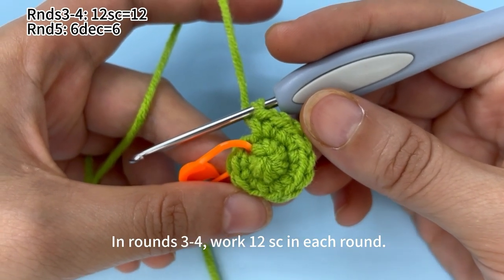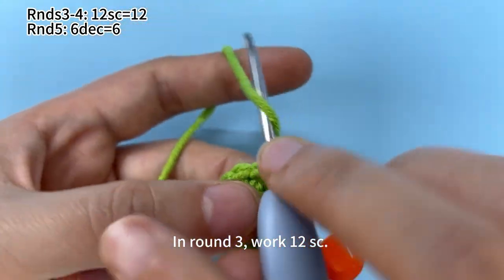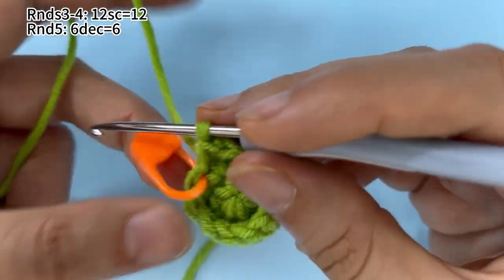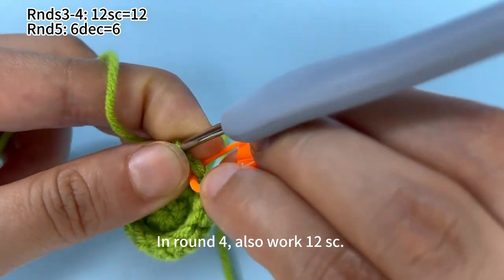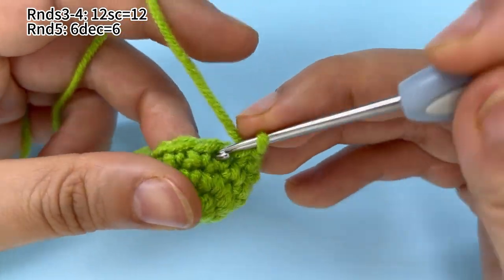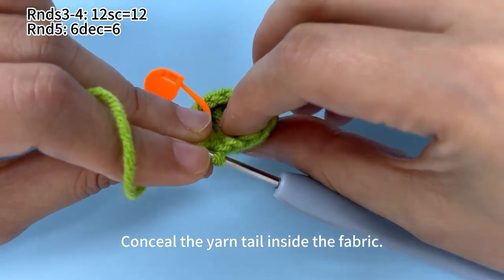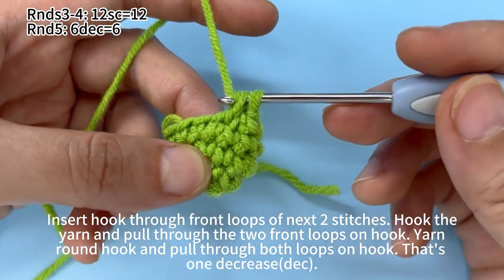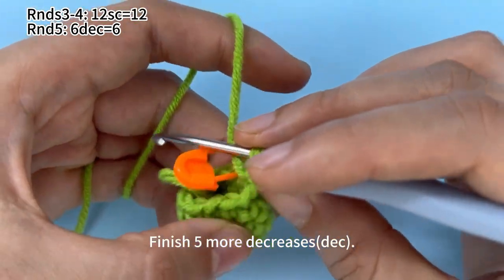A basket of vegetables-16:How to crochet the vegetable series's pea pod？